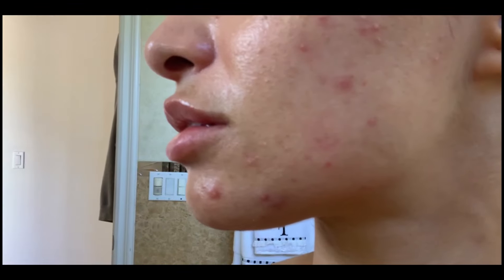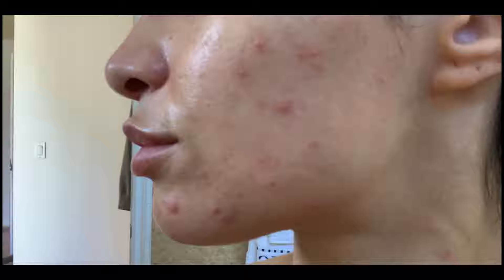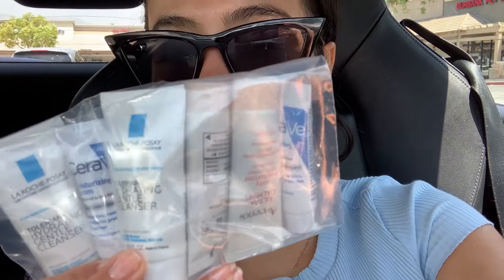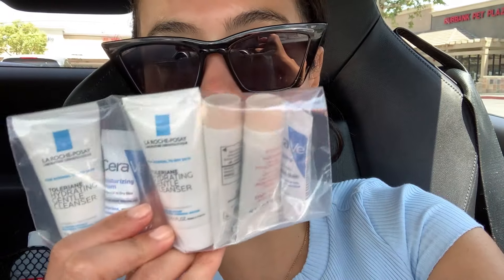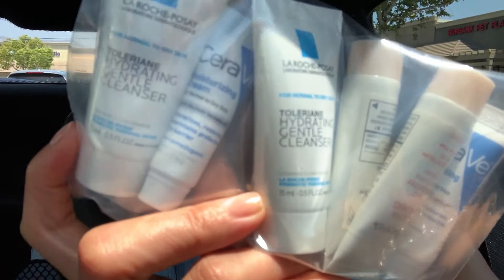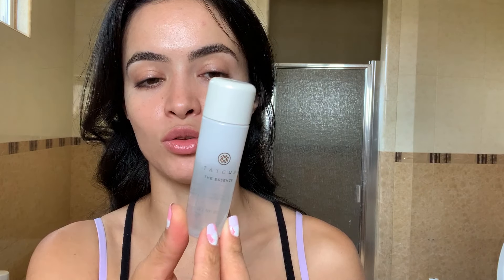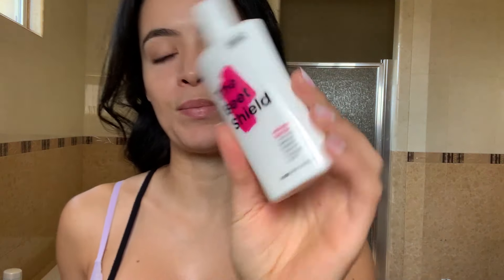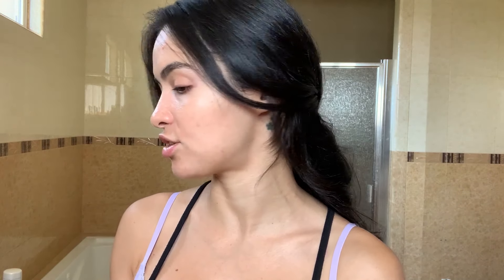HORMONAL ACNE/ MASKNE. HOW I CLEAR MY SKIN | 30 DAYS BEFORE AND AFTER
You guys Have no idea how excited this video makes me feel. I remember last month when I was recording  my before videos I honesty couldn't  expect to have clean skin in such a quick time. I know i couldn't have done this with the help of Dr Annie. She play a big part on this transformation. I can't wait for our next consutation.

I hope you guys enjoy  this video was much as I did.
xoxo,
Francy

Skin care:

Francymedeiros